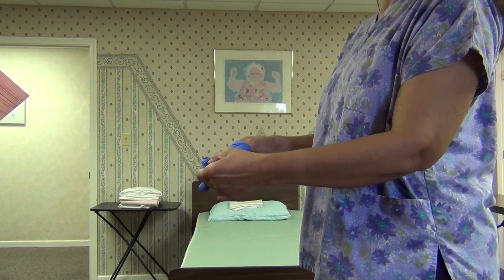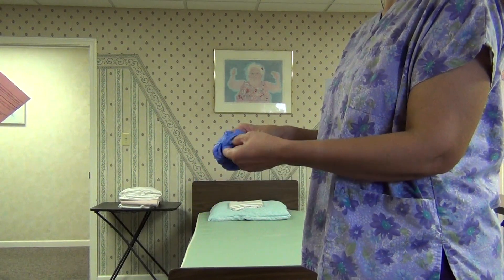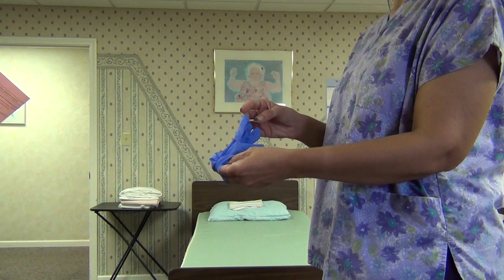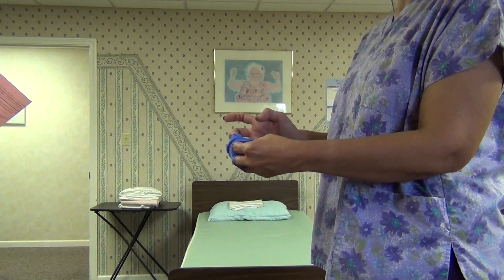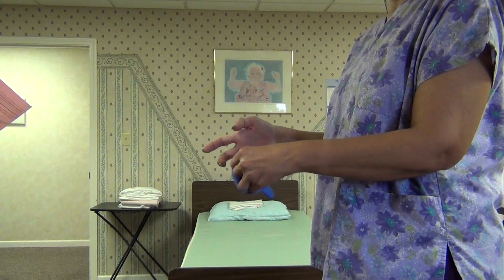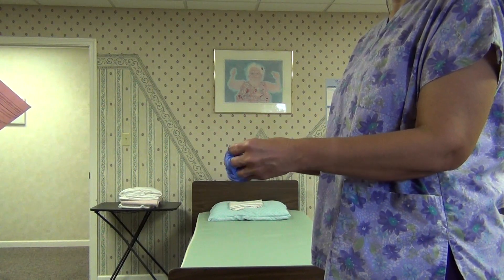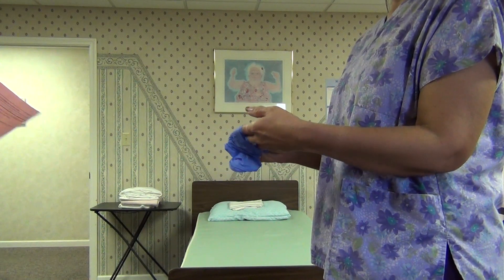removing gloves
The proper way to remove medical gloves.